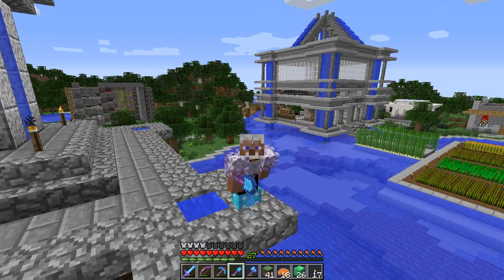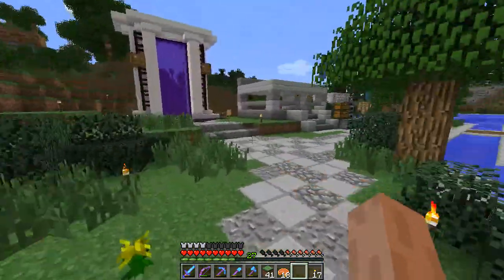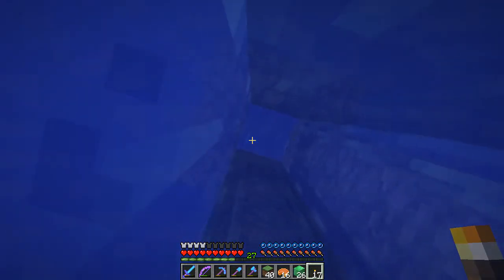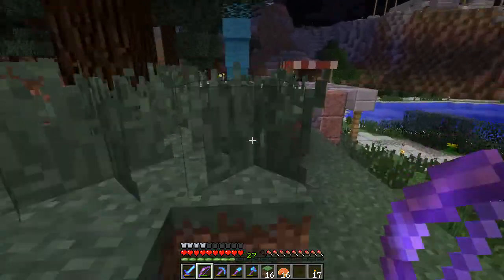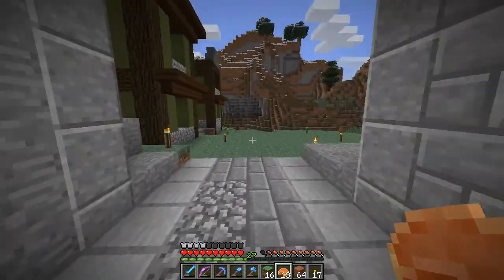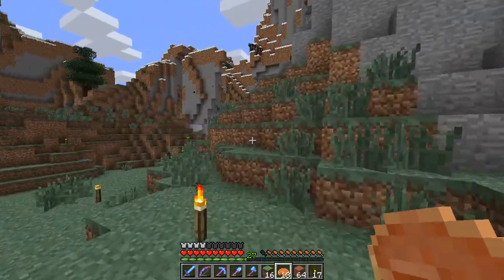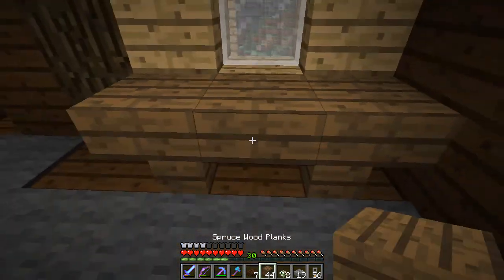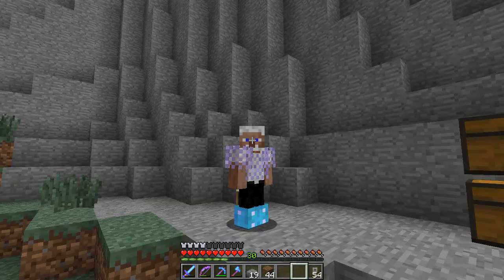Legends Lounge :: Minecraft :: Ep 16 :: "Homestead"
Today we start some work around the castle and talk about a future series.

The Legends Lounge Minecraft server is a private (Whitelisted) server and we are currently not accepting applications.

Thanks for all of your support guys.  I really, really appreciate it.

Paul

About Minecraft

Minecraft is a sandbox indie game originally created by Swedish programmer Markus "Notch" Persson and later developed and published by Mojang. It was publicly released for the PC on May 17, 2009, as a developmental alpha version and, after gradual updates, was published as a full release version on November 18, 2011. A version for Android was released a month earlier on October 7, and an iOSversion was released on November 17, 2011. On May 9, 2012, the game was released on Xbox 360 as an Xbox Live Arcade game, co-developed by 4J Studios. All versions of Minecraft receive periodic updates.
The creative and building aspects of Minecraft allow players to build constructions out of textured cubes in a 3D procedurally generatedworld. Other activities in the game include exploration, gathering resources, crafting, and combat. Gameplay in its commercial release has two principal modes:
• Survival mode, which requires players to acquire resources and maintain their health and hunger.
• Creative mode, where players have an unlimited supply of resources and experience, the ability to fly, and no health or hunger.
• Hardcore mode is a version of survival mode, differing only in difficulty; it is set to the most difficult setting and respawning is disabled, forcing players to delete their worlds upon death.
• Spectator mode, where the player does not collide with blocks, and is able to view, but not interact with, almost everything. Note: The gamemode is not available in the current version of Minecraft (1.7.9)
Minecraft received five awards from the 2011 Game Developers Conference: it was awarded the Innovation Award, Best Downloadable Game Award, and the Best Debut Game Award from the Game Developers Choice Awards; and the Audience Award, as well as the Seumas McNally Grand Prize, from the Independent Games Festival in 2011. In 2012, Minecraft was awarded a Golden Joystick Award in the category Best Downloadable Game. As of February 3, 2014, the game has sold over 14 million copies on PC and over 35 million copies across all platforms.